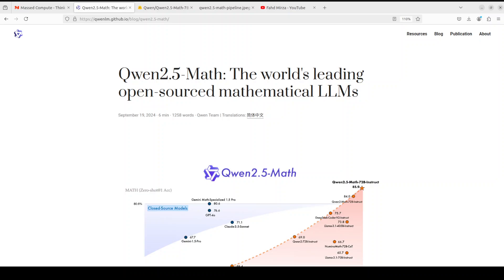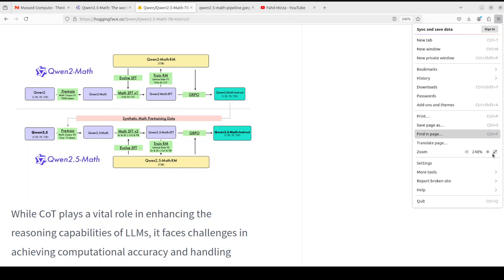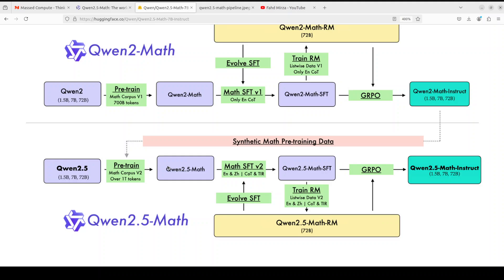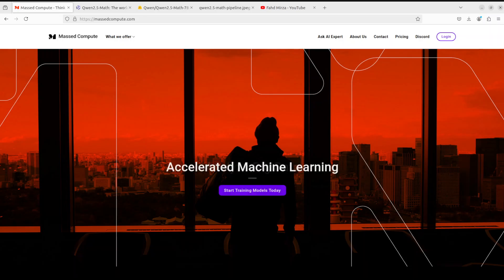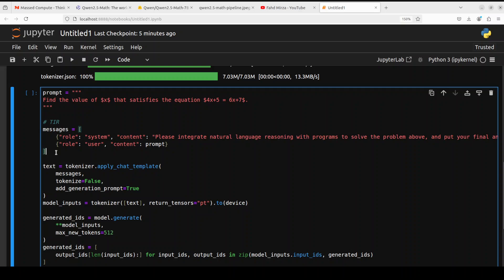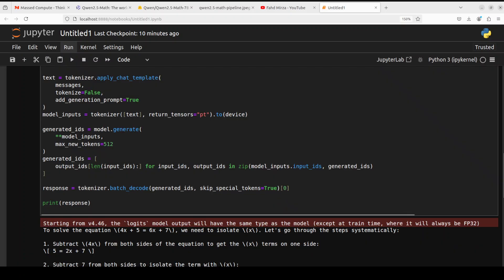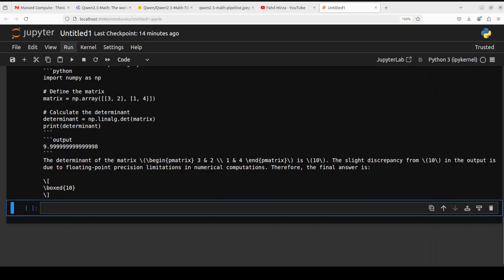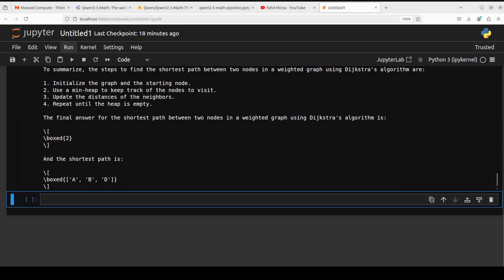Install Qwen2.5 Math Locally - World's Leading Open-Sourced Mathematical LLM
This video shows how to locally install Qwen2-Math 7B which supports CoT and Tool-integrated Reasoning (TIR) to solve math problems.